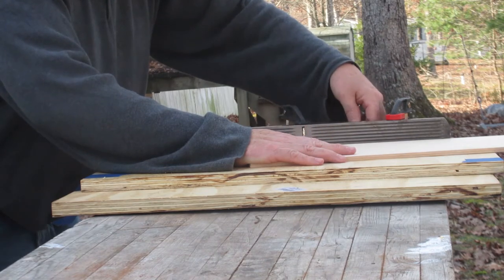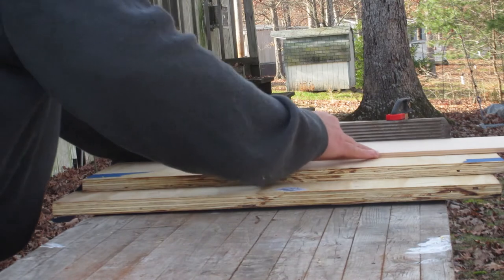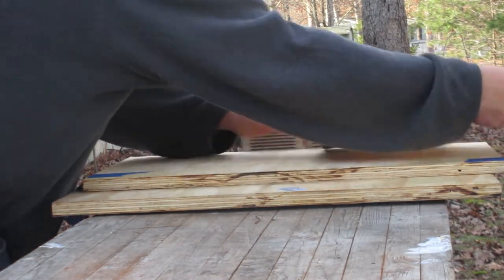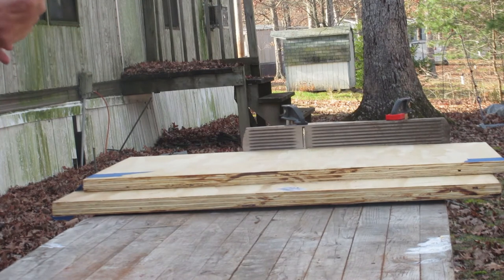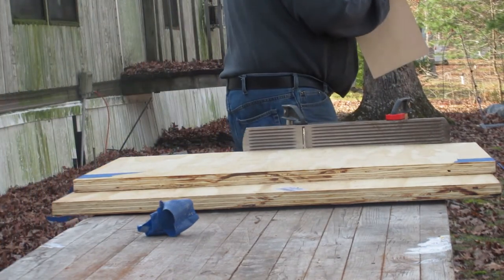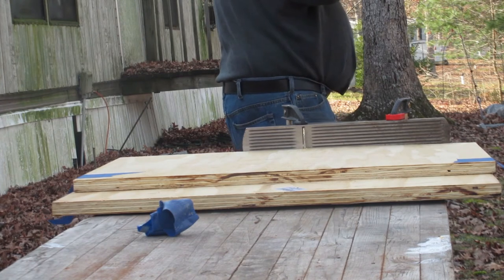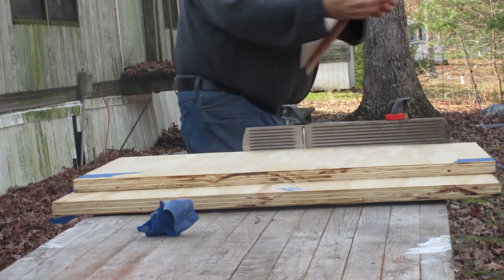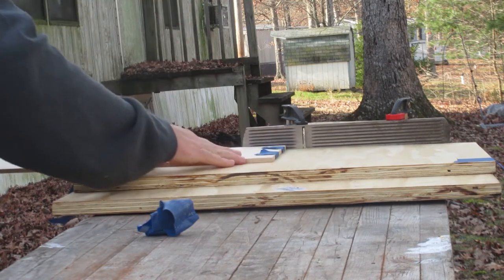Joining the Top-Acoustic Guitar Build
Humidity where I store the wood has been in the 45-55 percent range for two or three weeks, so now is the time for this.